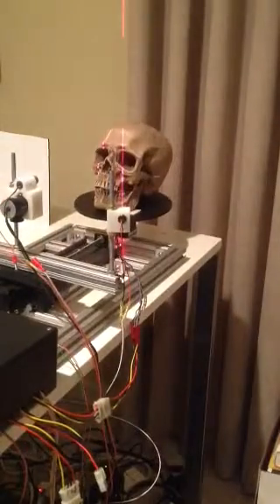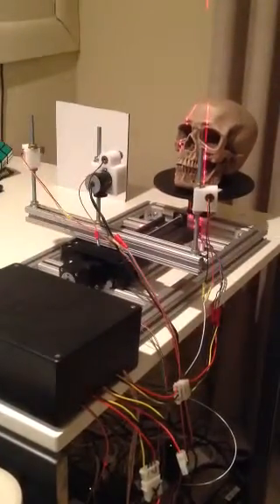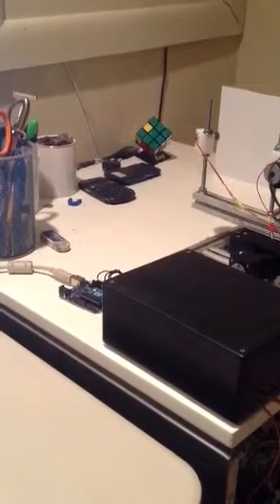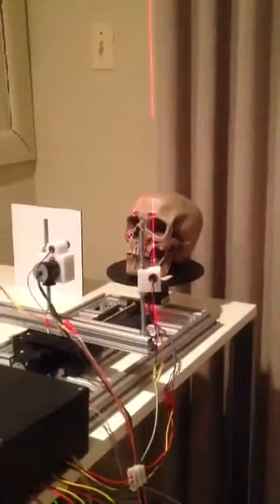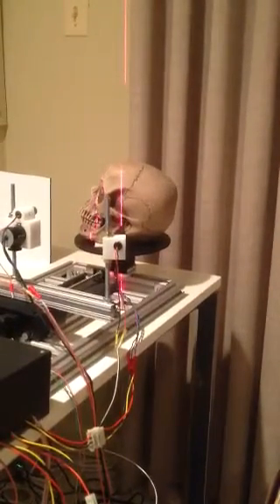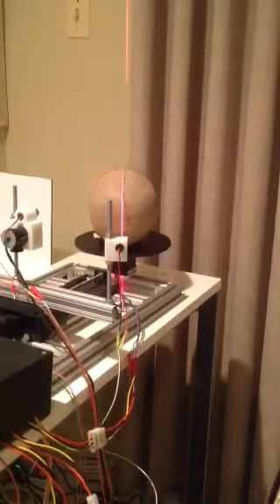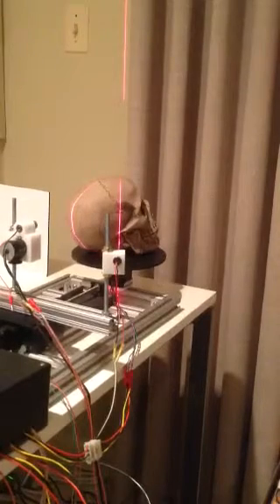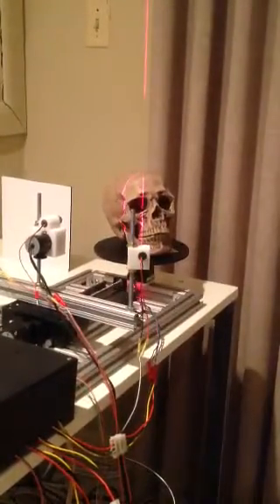3D Scanner - DIY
I show one 3D capture using the 3D scanner that I designed and built myself.